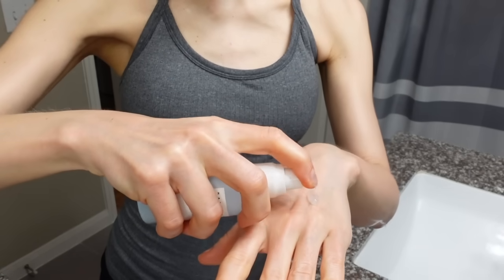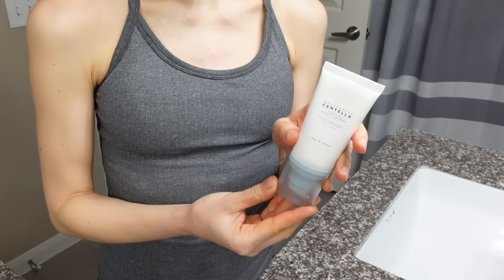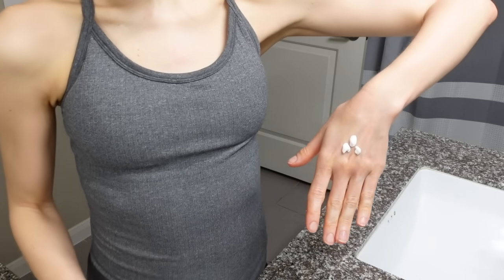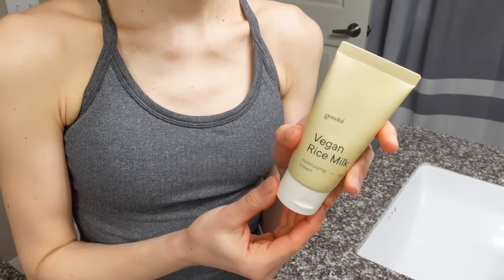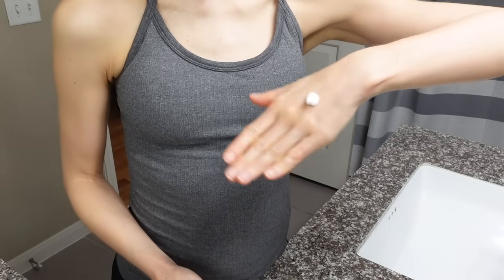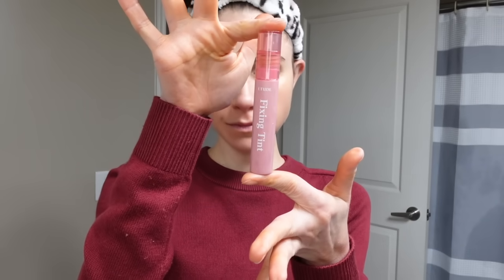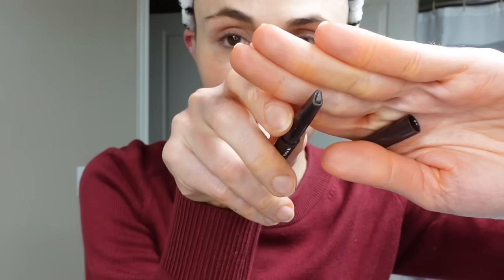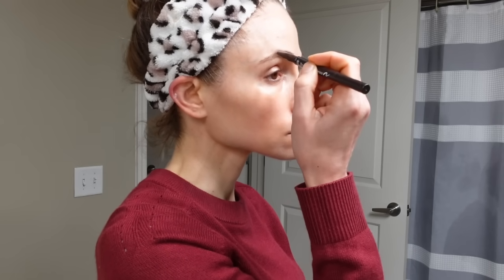KOREAN SKIN CARE WE NEED TO DISCUSS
Etude House - Mask Proof Fixing Tint - 4g - 05 Midnight Mauve (1ea) + 01 Analog Rose (1ea) Set

↳ 22% order if the purchase amount exceeds: USA: $39 USD, Canada: $52 CAN, UK: £33, Australia: $58, AUD, EU: €38 .

↳ 15% order if purchase amount exceeds: USA: $59 USD, Canada: $75 CAN, UK: £43, Australia: $77, AUD, EU: €48